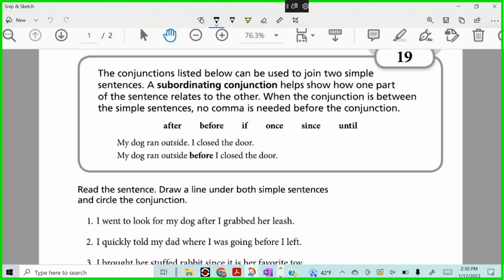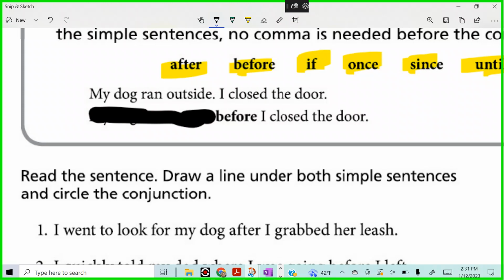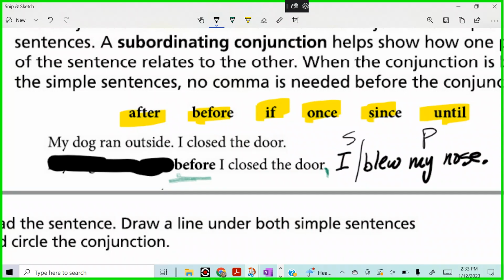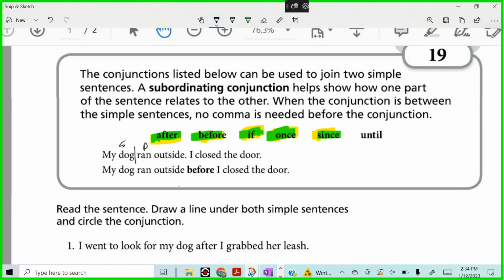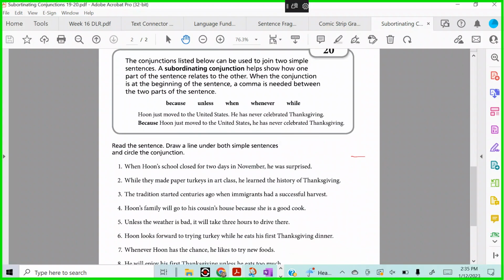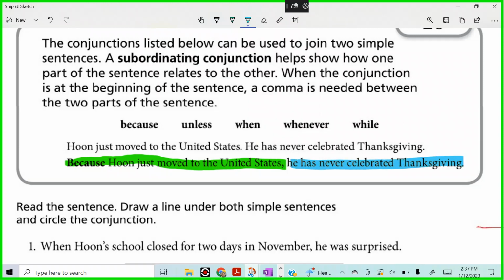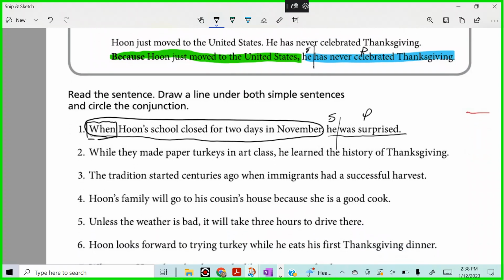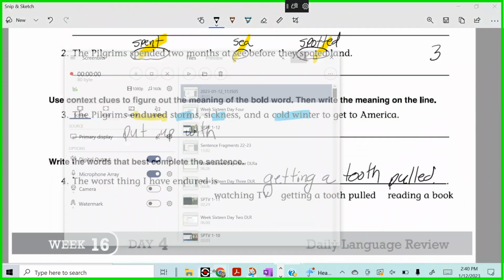Subordinating Conjunctions 19 20